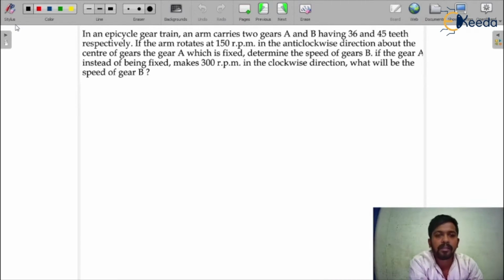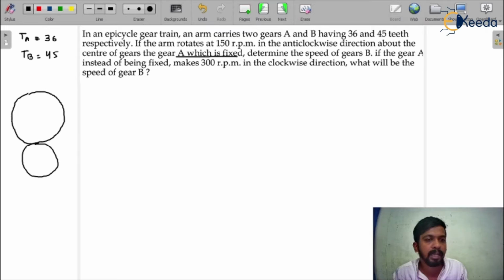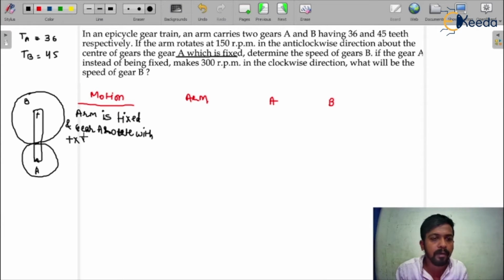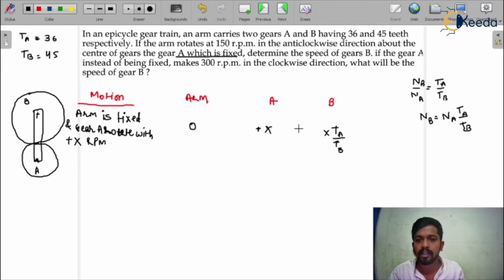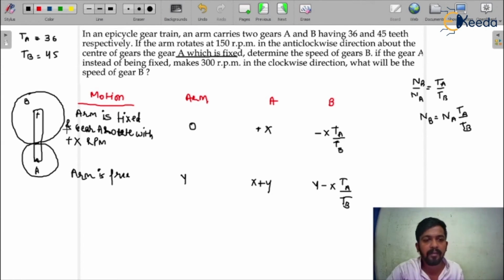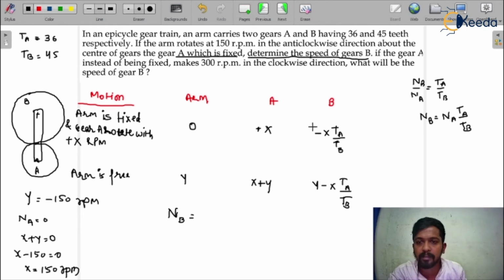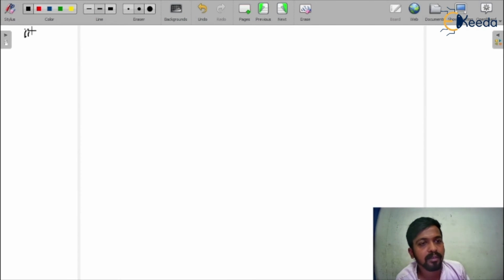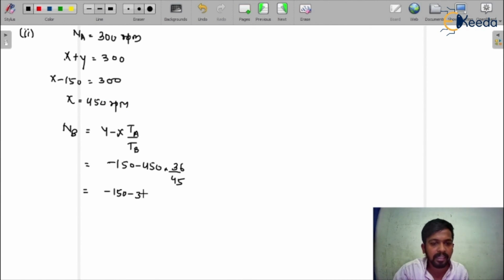Practice Question 6: Epicyclic Gear Train | Gear Trains | GATE Theory of Machines and Vibrations